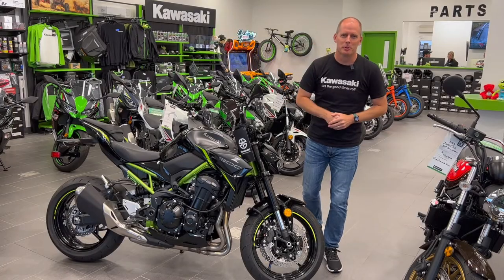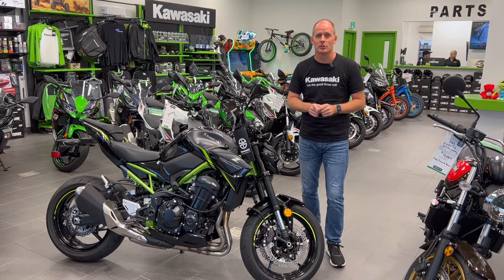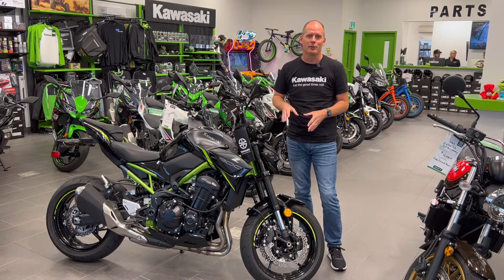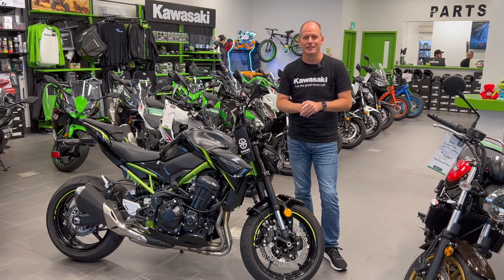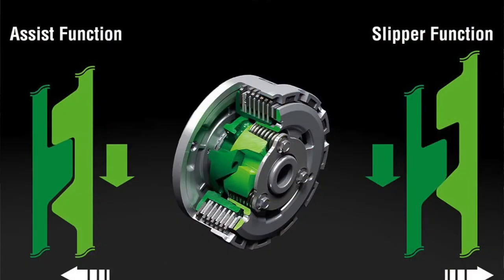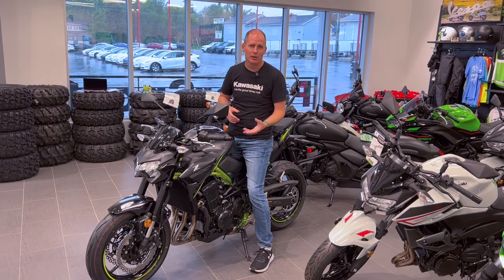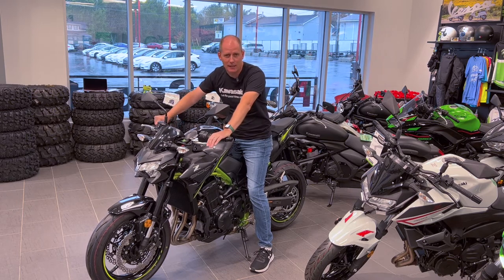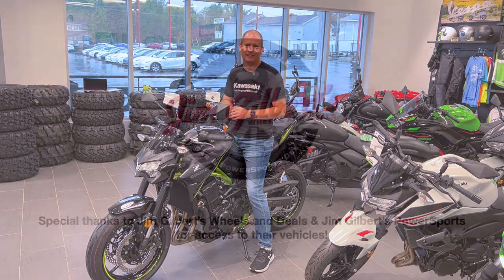Assist and Slipper Clutch - Peter's Kawasaki Class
The Kawasaki Assist and Slipper Clutch can really assist you in maintaining traction in aggressive shifting scenarios, but it's also great at keeping a light lever pull when operating the clutch. It's one of my favourite features!

Looking to connect with the amazing team at Jim Gilbert's PowerSports? Reach out to them using the following